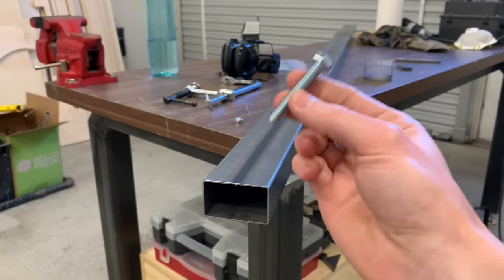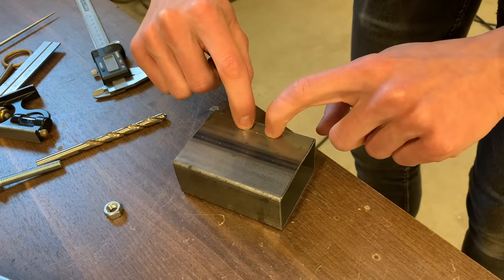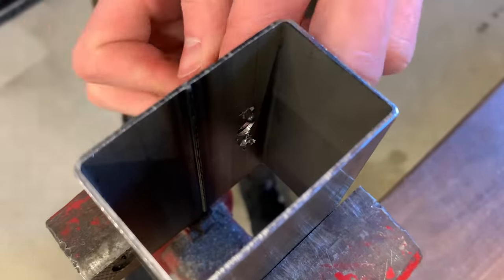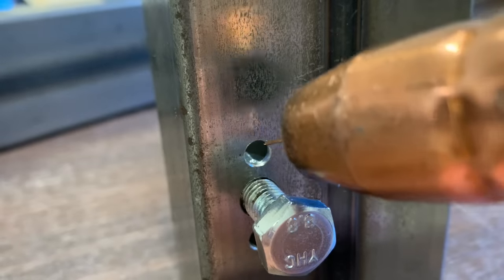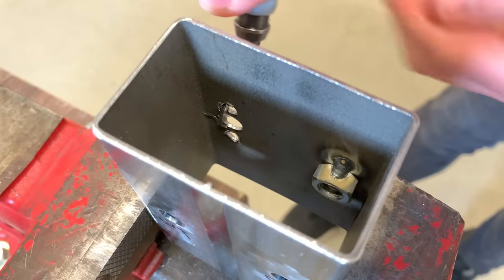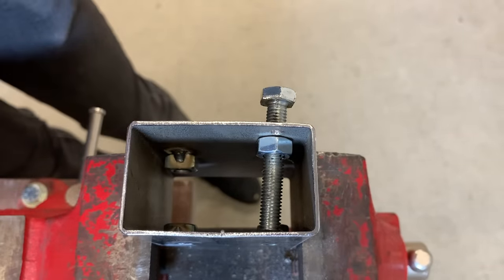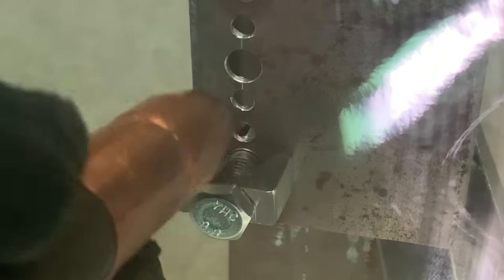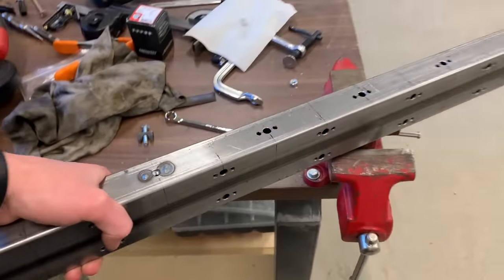Welding nuts to the inside of steel tube